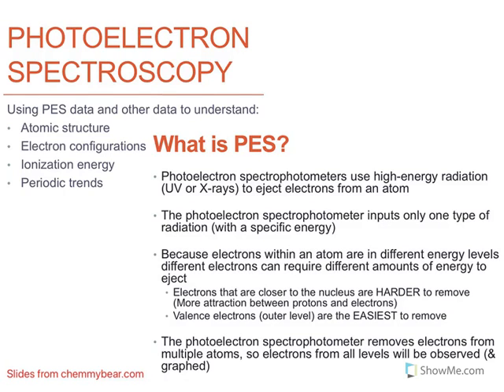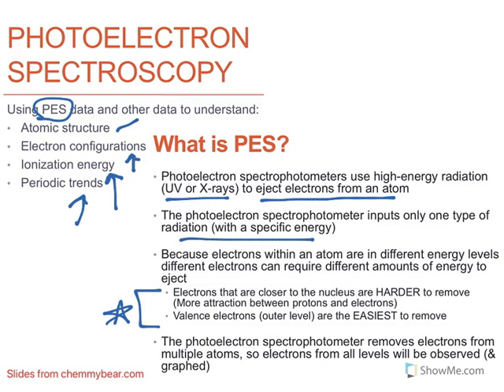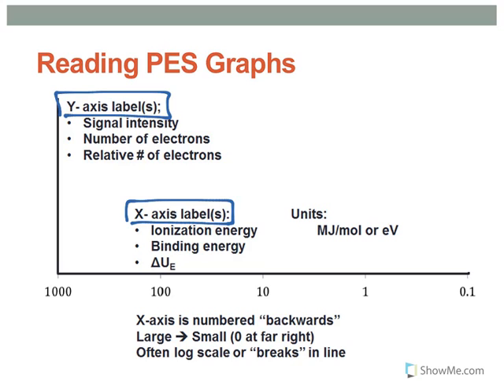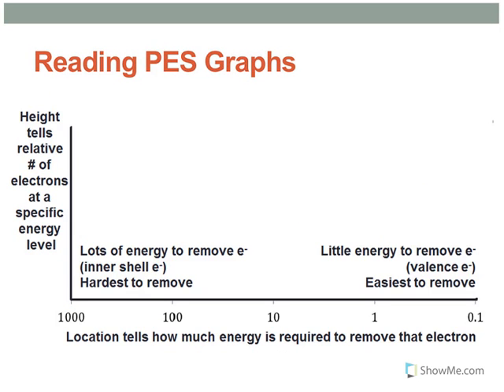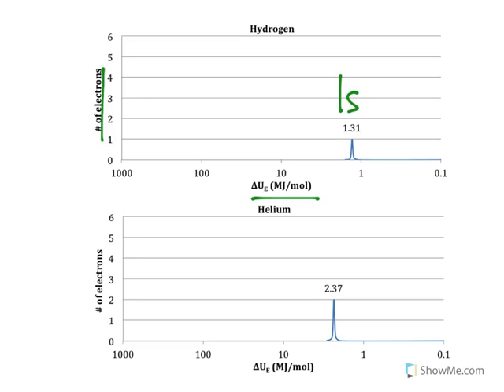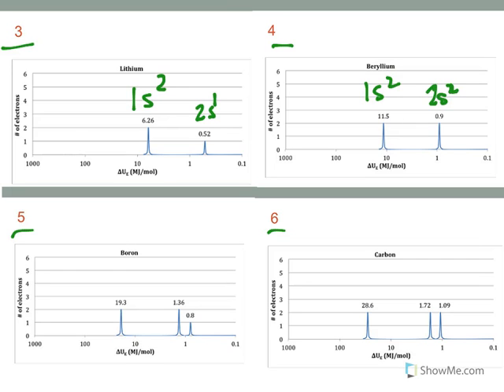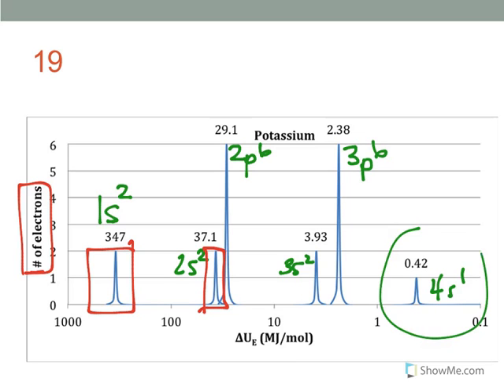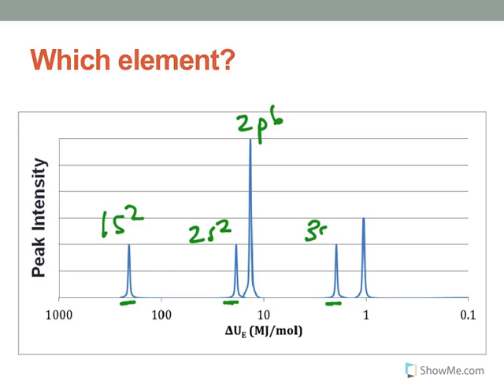AP Chem Photoelectron Spectroscopy